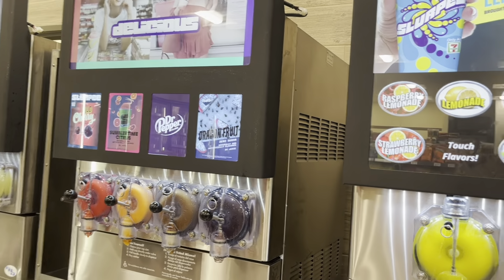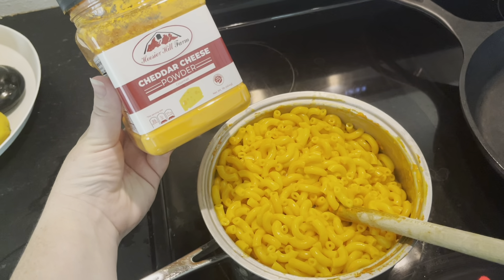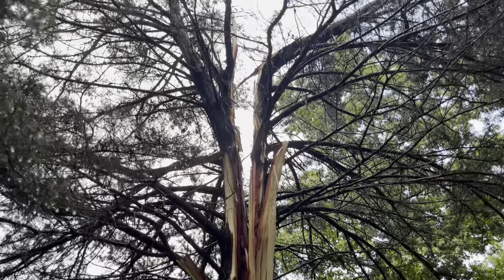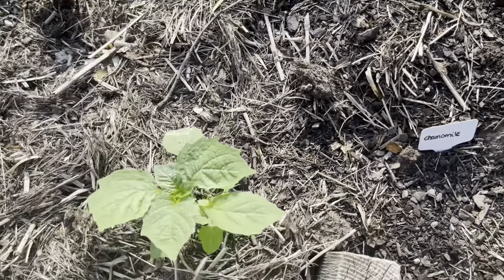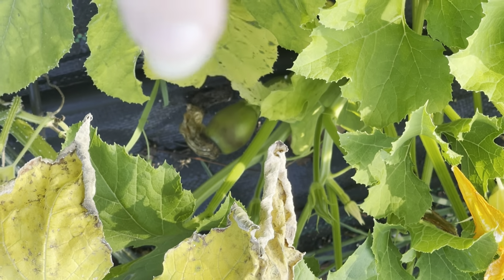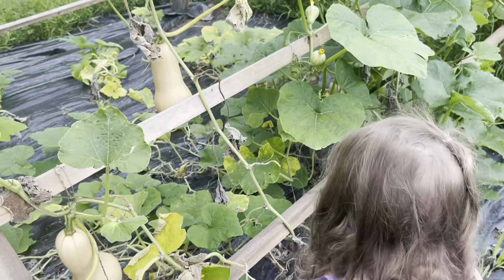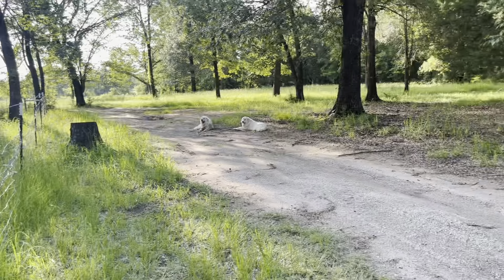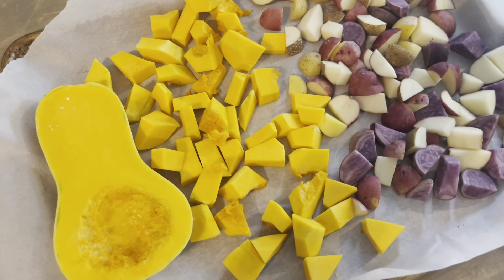Mom of 6 | 7 Eleven Summer Fun🥤 | Garden tour | Family & Farm | July 2023 | Atwood’s | 7-11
Some Seven Eleven Summer family fun & a July garden tour with farm updates.

May 2023 Garden Tour | Summer lunch ideas for children : Fun Easy & Freezer meals !

Hoosier Freeze Dried Cheddar Cheese

Join me on my life journey as a homeschool mom of a large family of 8 who homesteads on a small family farm! I’m so glad you are here!